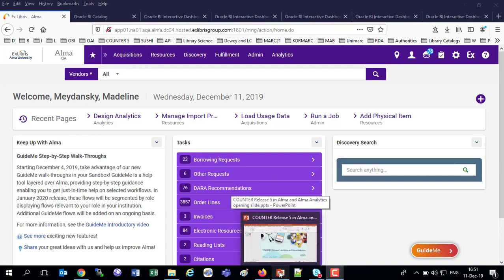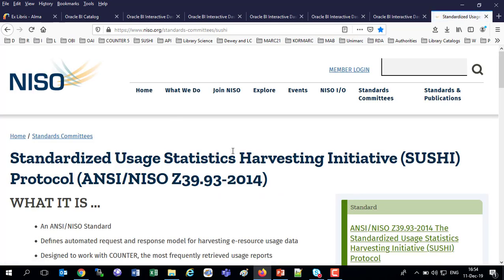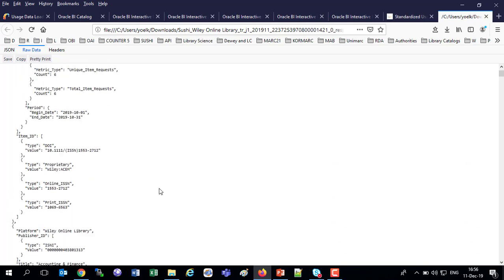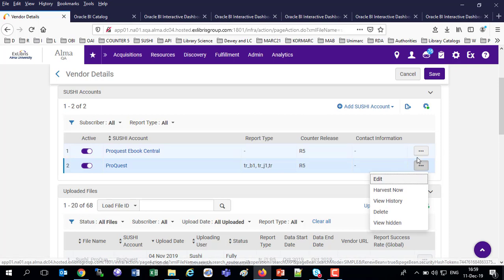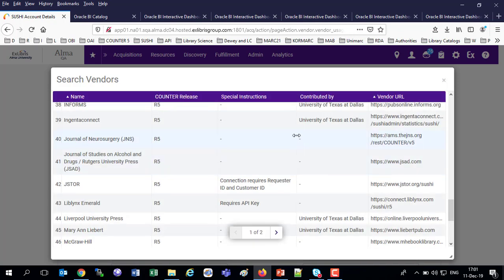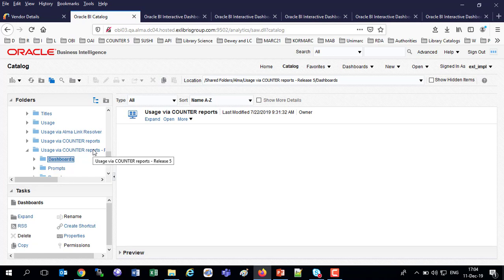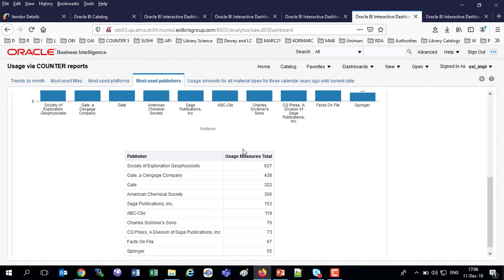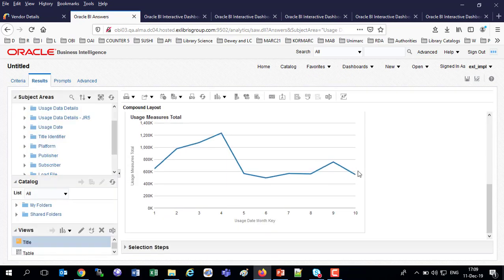COUNTER Release 5 in Alma and Alma Analytics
Yoel Kortick, Senior Librarian at Ex Libris, gives an overview and introduction to the support of COUNTER Release 5 in Alma and Alma Analytics.